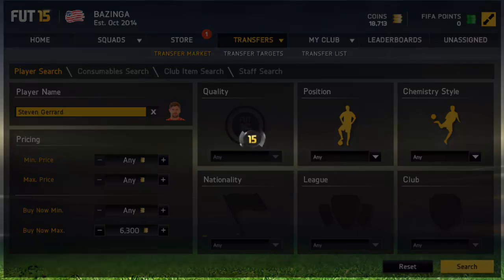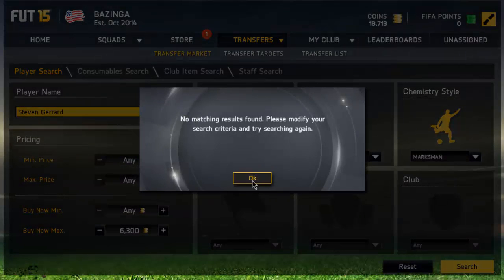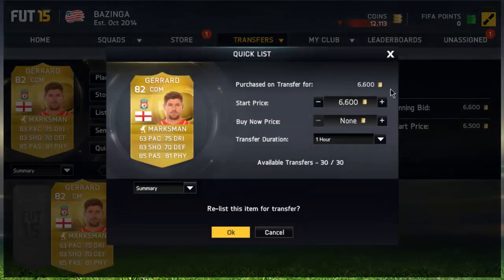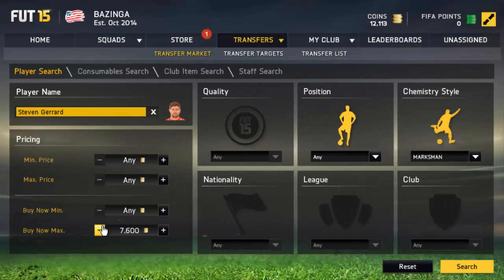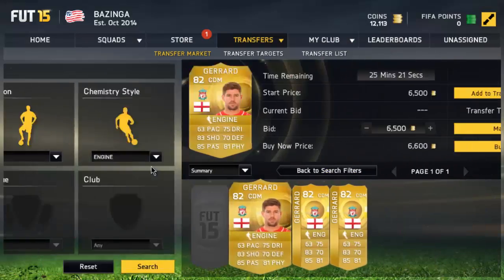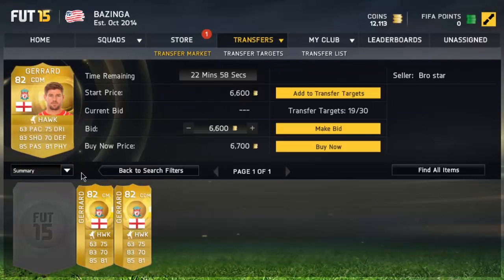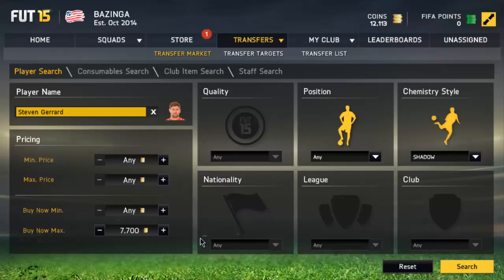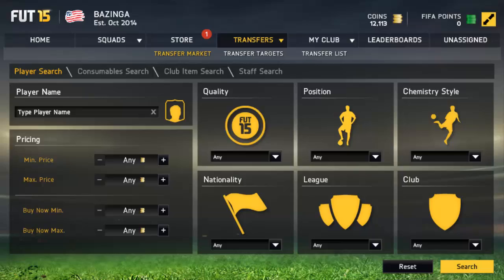FIFA 15: EASY 25K A DAY (Trading Method)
Take care! (◠‿◠)

FIFA 15 BEST TRADING METHODS
FIFA 15 AMAZING TRADING METHODS
FIFA 15 MAKE 100K IN 1 DAY
FIFA 15 100K A DAY